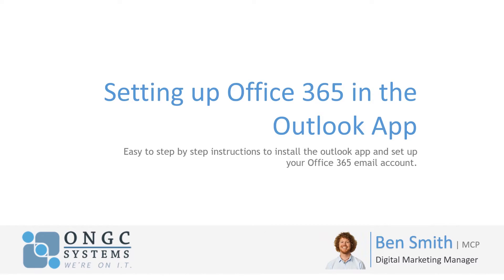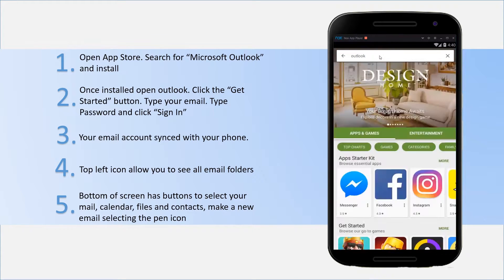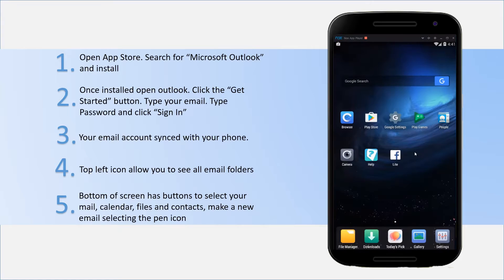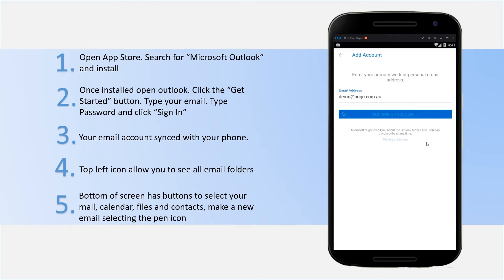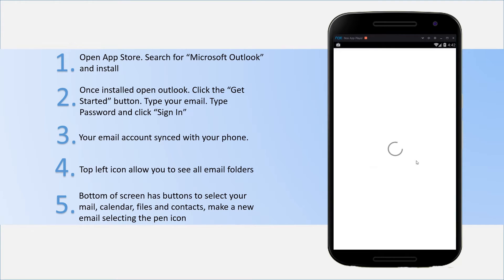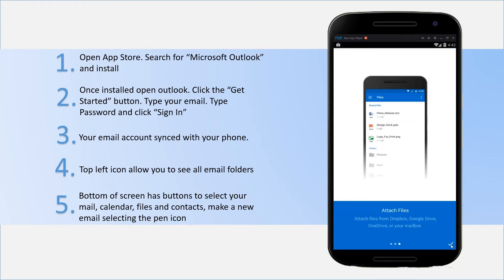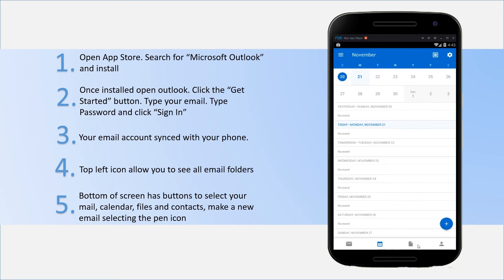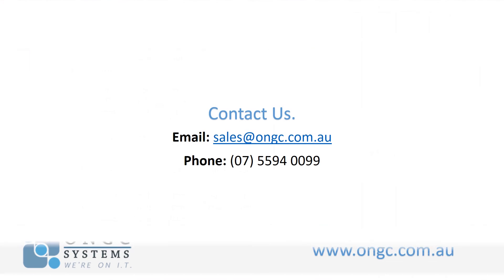Outlook mobile office 365 set up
Installing Outlook and setting up your Office 365 emails